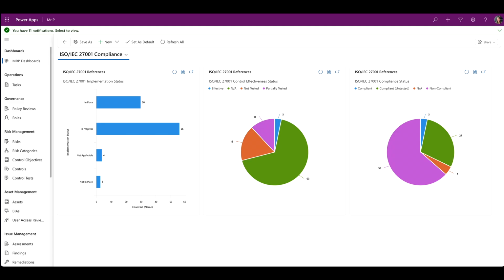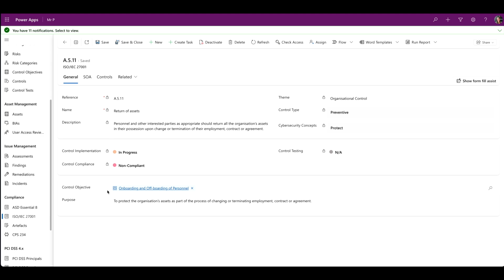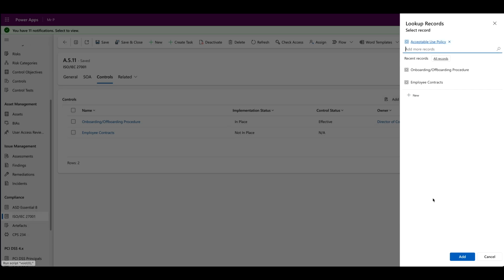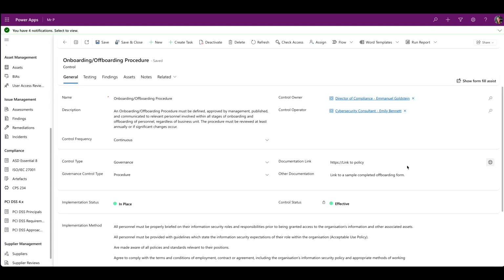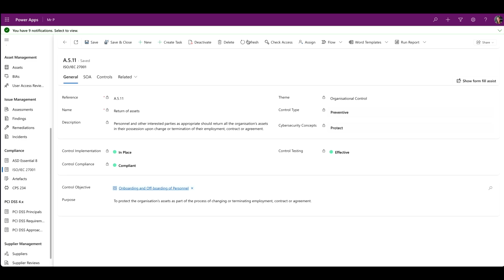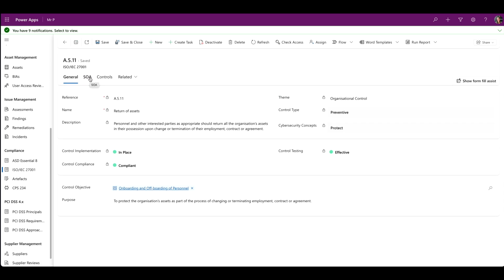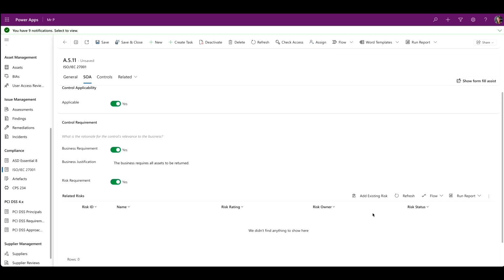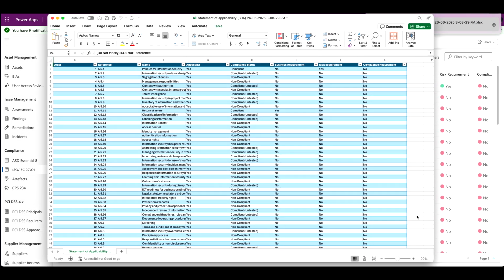ISO 27001 Overview: How to Manage Controls & Cyber Risk with MRP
ISO 27001 Overview within MRP

In this video, we walk through a practical ISO 27001 overview, showing how Morrisec successfully navigates their ISO/IEC 27001 audit with the help of the MRP platform. Learn how to streamline your information security management system (ISMS), manage ISO 27002 controls, and prepare for audits with confidence.

Whether you're new to ISO 27001, managing ongoing cyber risk, or refining your statement of applicability (SOA), this video breaks down how MRP helps you:

✅ Track control implementation and ownership
✅ Simplify SOA creation and export
✅ Link evidence for internal and external audits
✅ Understand the purpose and requirements of each control (e.g. A.5.11 Return of Assets)
✅ Drill down into compliance requirements with ease
✅ Monitor real-time implementation status

MRP's automation features make it easier to manage ISO/IEC 27001 compliance, saving time and improving audit readiness.

Chapters:
0:00 – Introduction
0:12 – Managing ISO 27002 controls
0:29 – Navigating the MRP interface
0:52 – Deep dive into Control A.5.11 (Return of Assets)
2:07 – Control ownership and linking evidence
3:49 – Creating a Statement of Applicability (SOA)
5:26 – Exporting your SOA to Excel